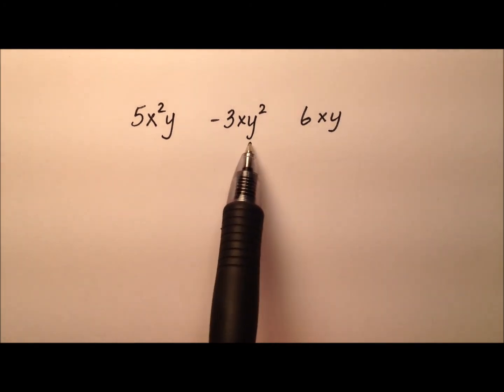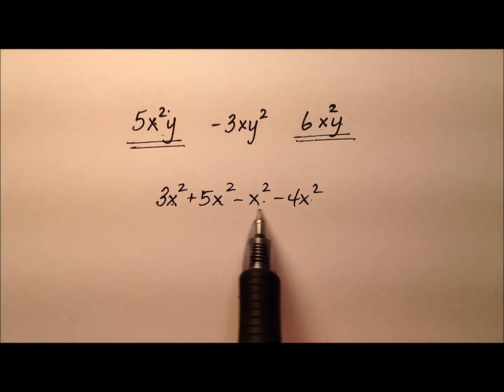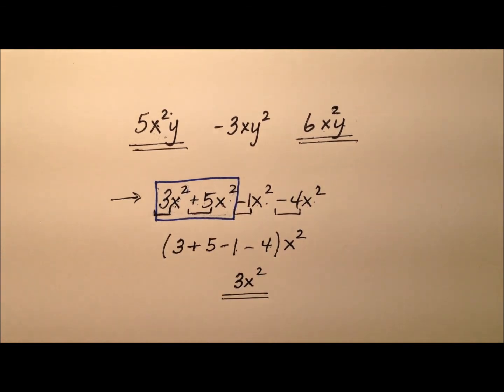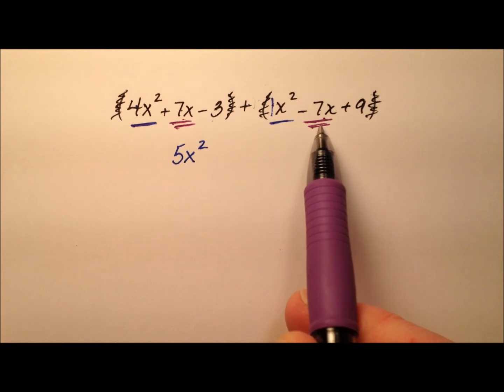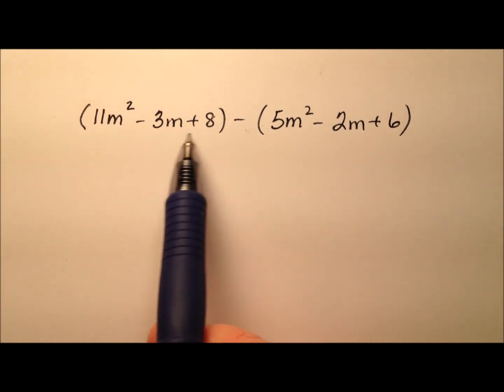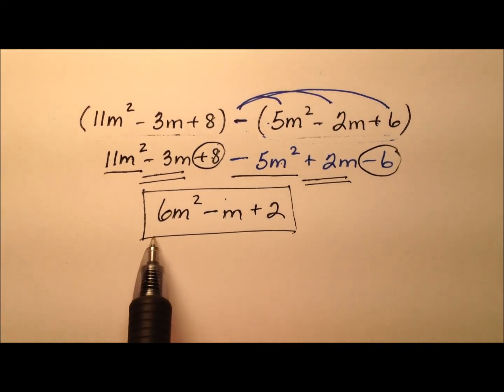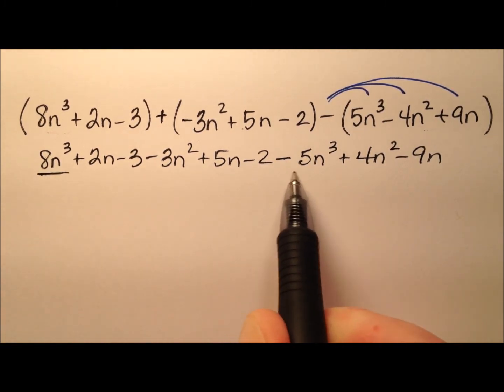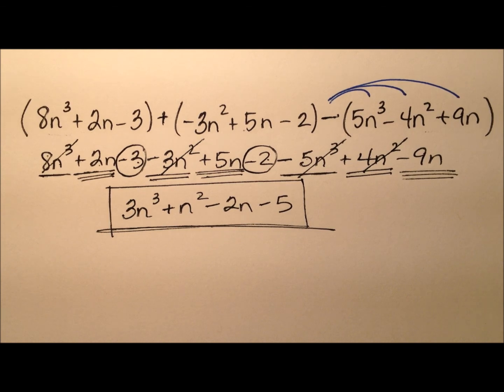Adding and Subtracting Polynomials (Introduction)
This video introduces and works through several examples of adding and subtracting polynomials. It focuses on combining like terms.